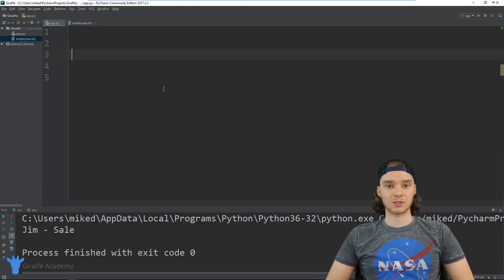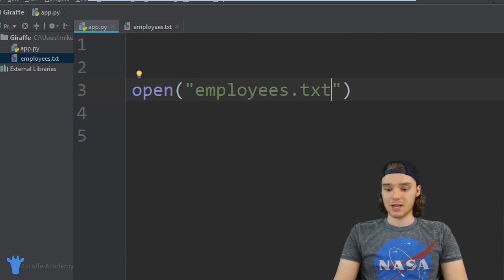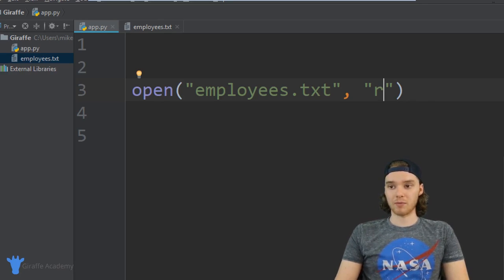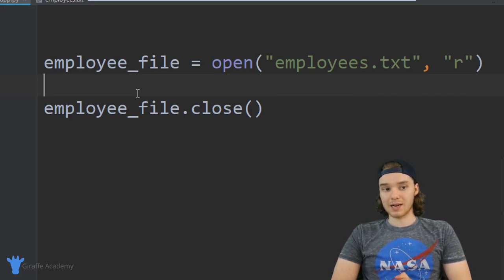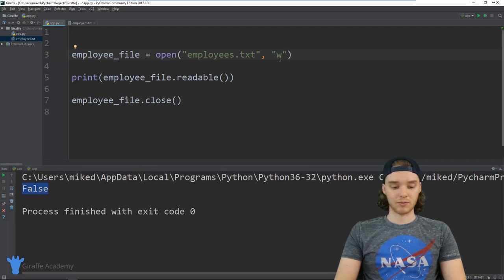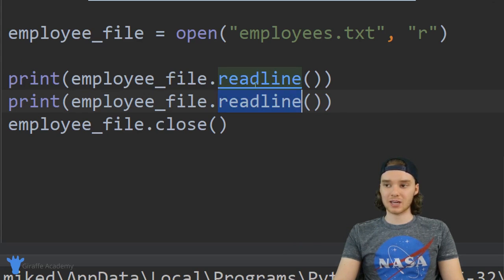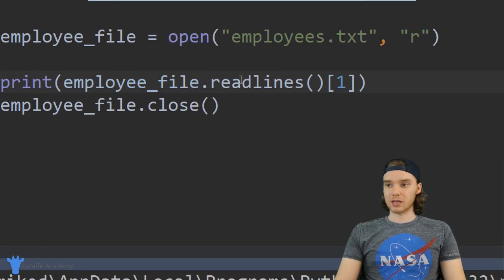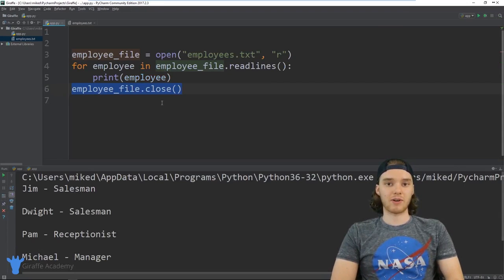28 Reading Files Python Tutorial 28